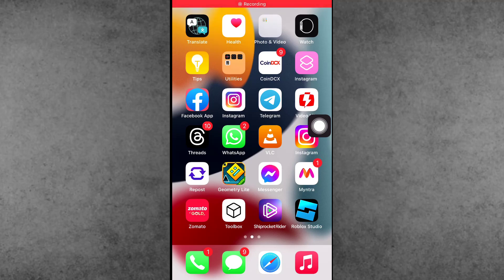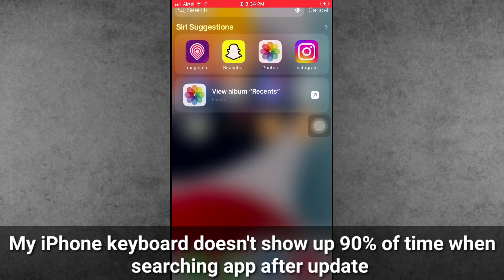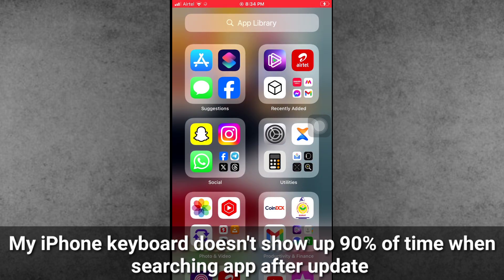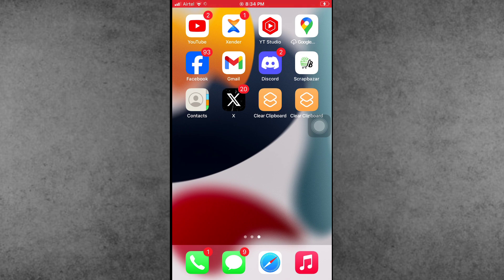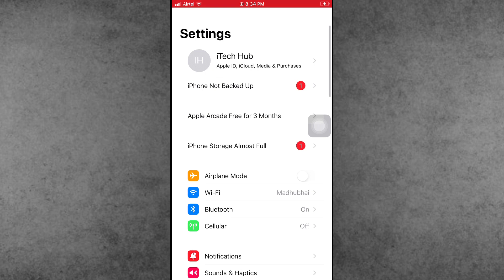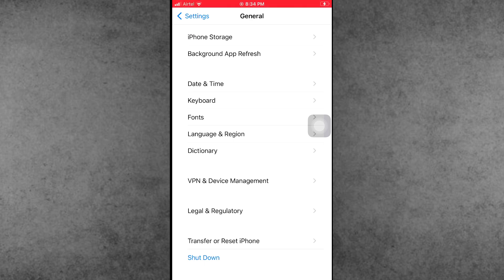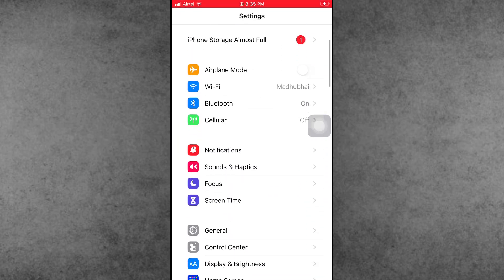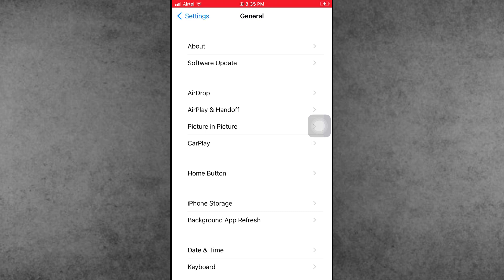iPhone Keyboard Doesn't Show up When Seaching App after iOS 17 Update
in this video, i will show recently My keyboard doesn’t come up 90% of the time when searching apps since update. so, how to fix iphone keyboard not showing while searching apps

1. Restart Your iPhone
2. Latest iOS Version to Update